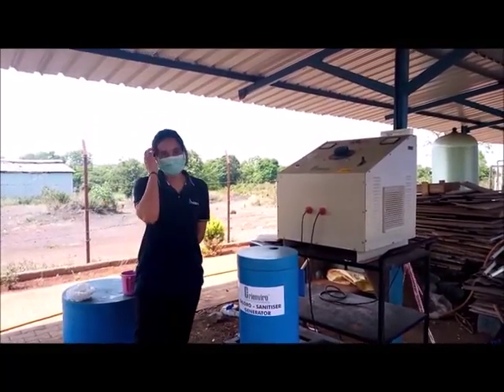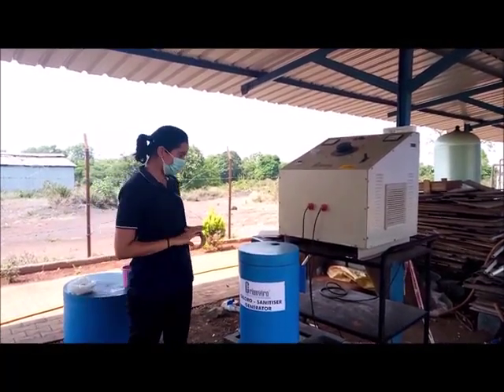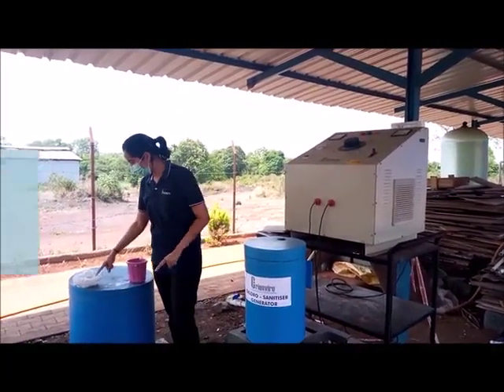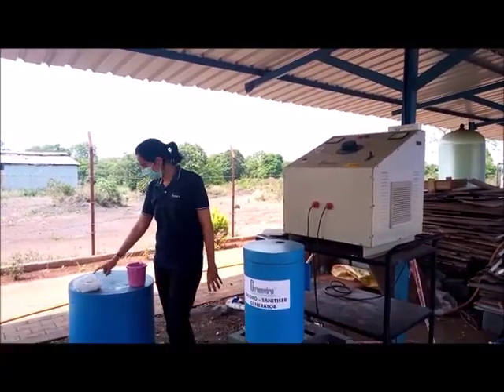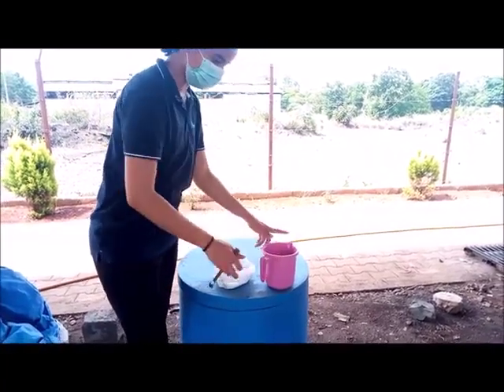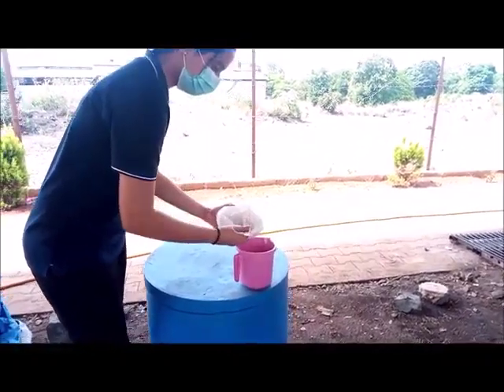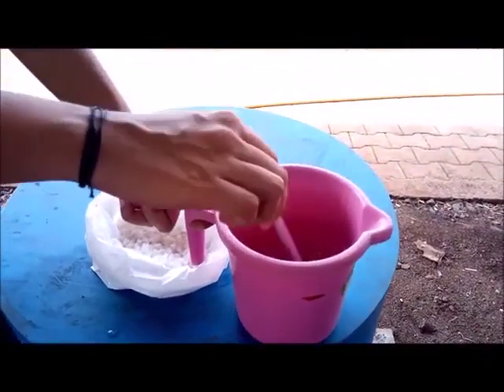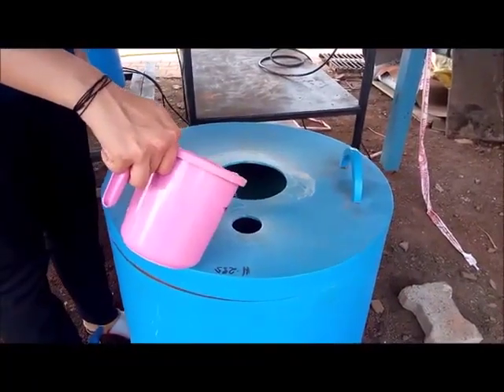Chloro Sanitizer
Video from Busy